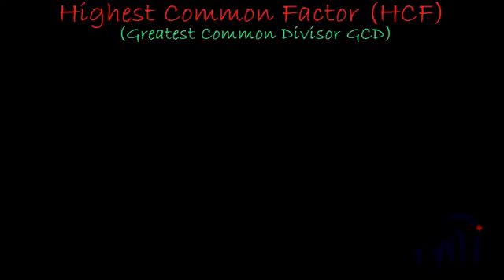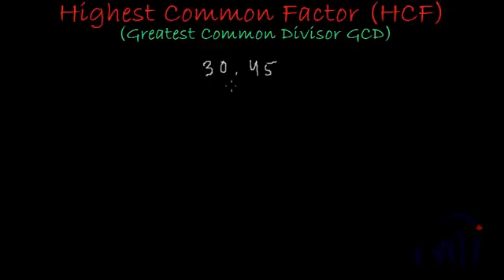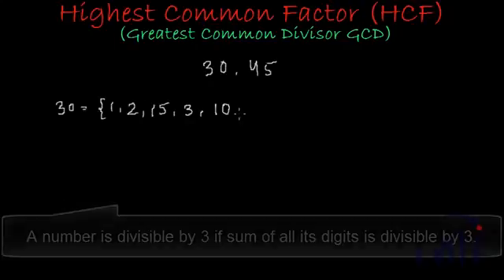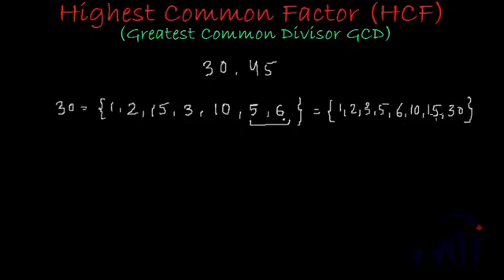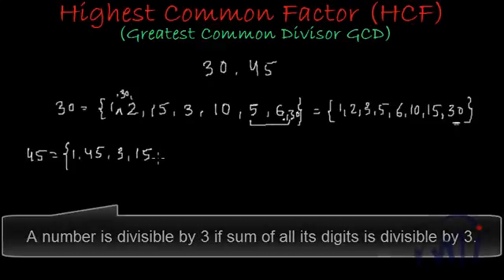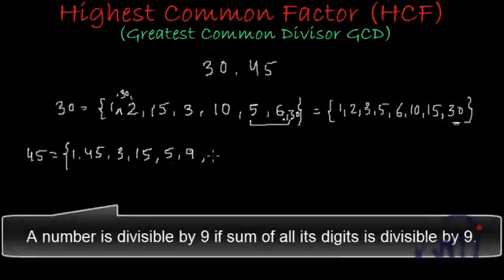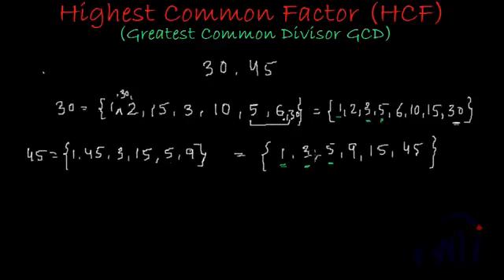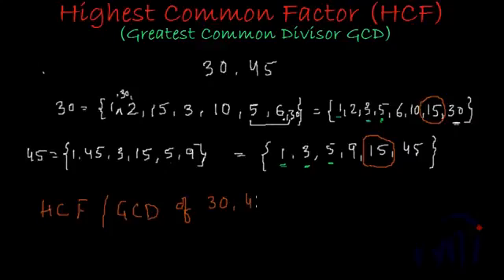▶ What is GCD or HCF Highest Common Factor YouTube 360p